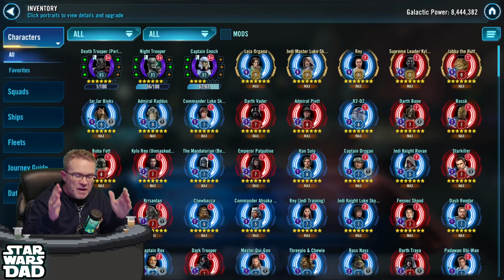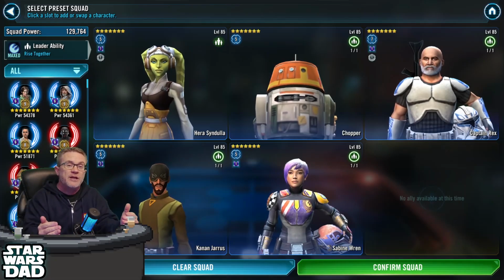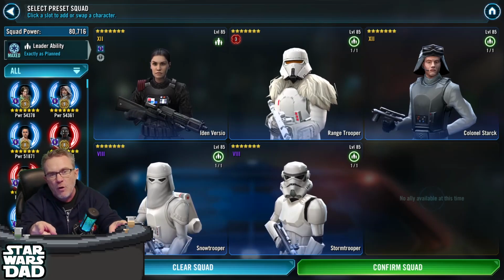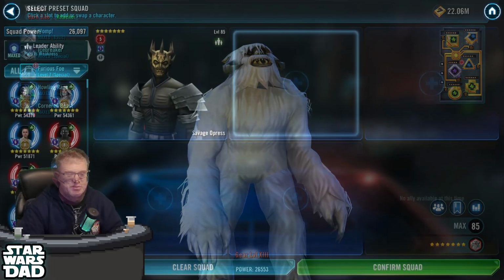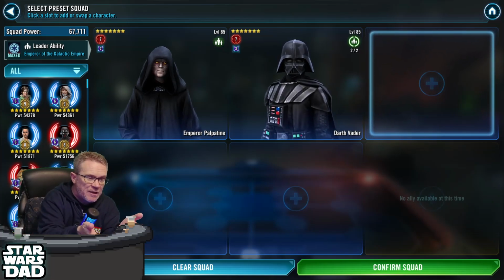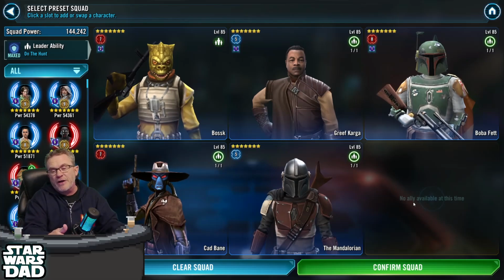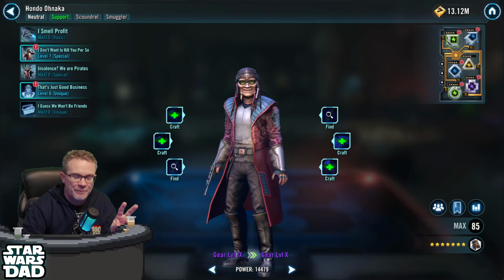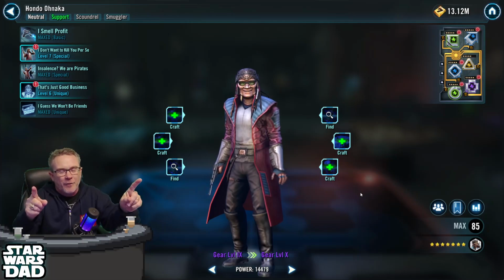Top 10 Offense/Defense Teams for Carbonite Grand Arena in Star Wars Galaxy of Heroes!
00:00 INTRO
1:12 Qui-Gon Jinn
2:23 Phoenix
3:35 Veers Imperial Troopers
5:10 Iden Versio Imperial Troopers
6:41 Wampa
7:56 Savage Opress
8:40 Geonosians
9:58 Darth Vader
11:43 Bounty Hunters
13:42 CLS Lite
15:36 One More!